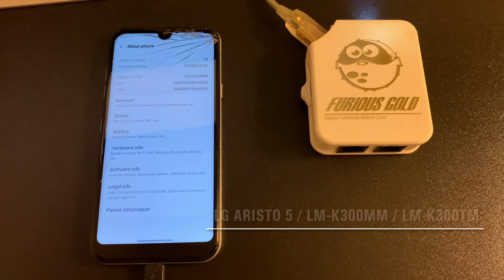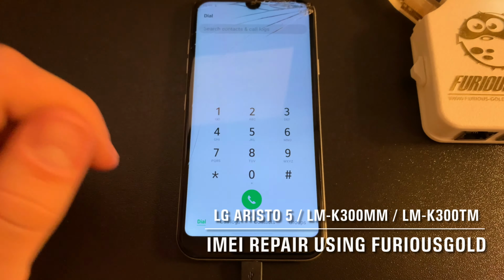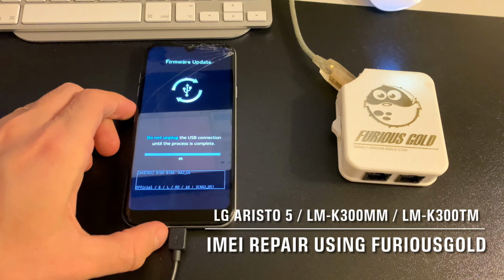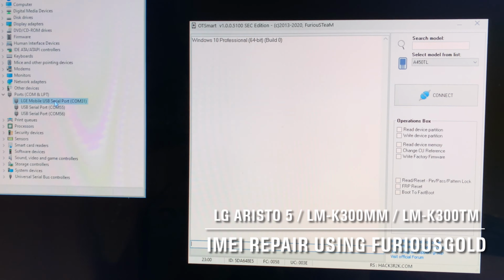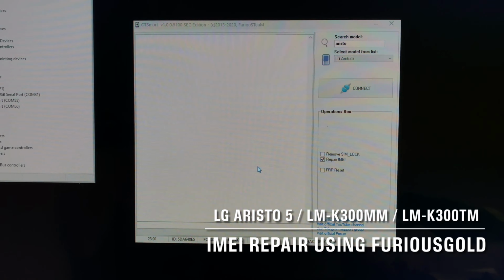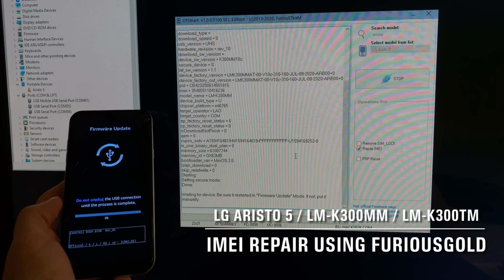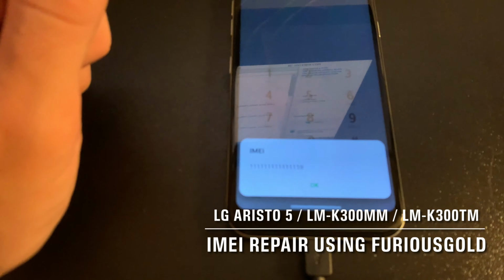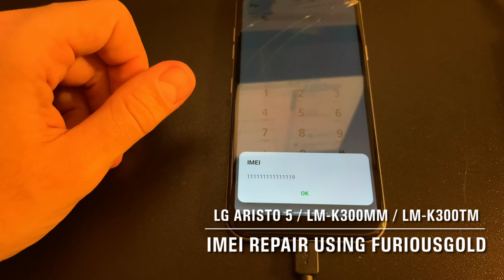LG ARISTO 5 / LM-K300MM / LM-K300TM IMEI REPAIR USING FURIOUSGOLD